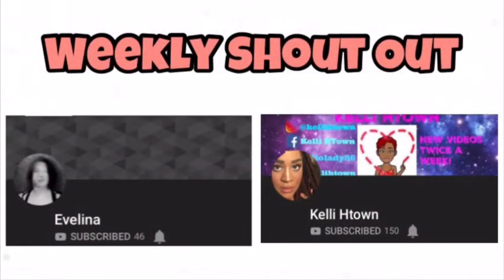Facetory July 2018 || Box Week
Hi GonzFam, today I will be unbagging my July Facetory in the middle of August because my subscription is aways a month late.  I purchased the FOUR ever FRESH Pack which is 4 face masks a month.

Weekly shoutout is Evelina Eklund and Kelli Houston

Mask Mania Monday: Will be every other Monday not weekly check me out.

🎊🎊Get Your Subscription 🎊🎊

📿 MintMongoose use the code Welcome